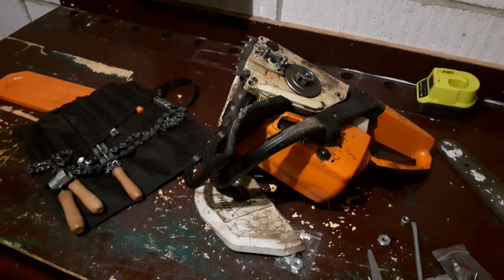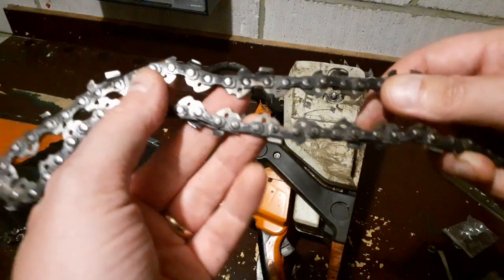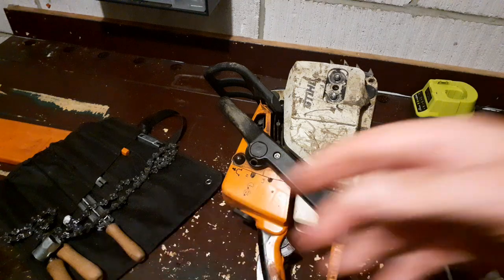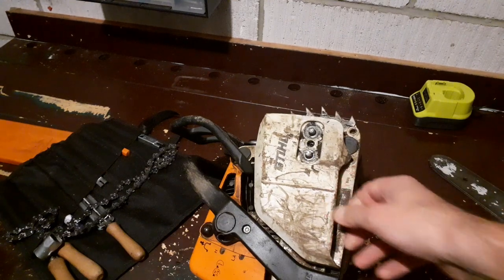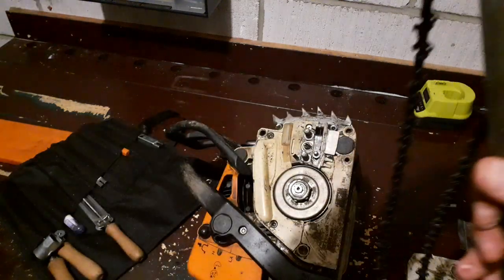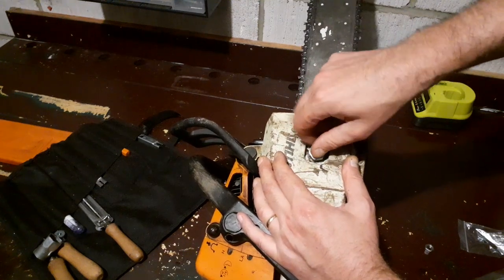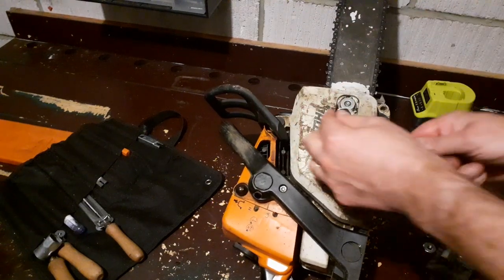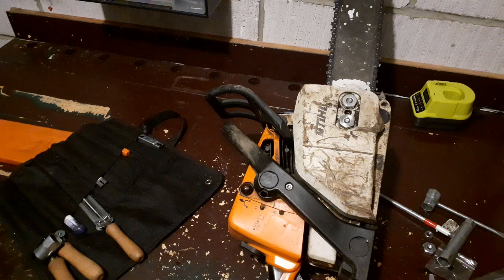Stihl Chainsaw Keeps Going Slack , Loose & Throwing Chains. Fixed!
NOT THE REASON YOU THINK - NOT a worn worm chain tensioning drive screw.  It took a bit of thinking to work out why, but I got there in the end. My Stihl MS230 Chainsaw began to throw chains. It was missing a chain guide bumper. I often forget to put them back in when I have been cleaning and maintaining chainsaws, but I have never had one just fall out on its own.